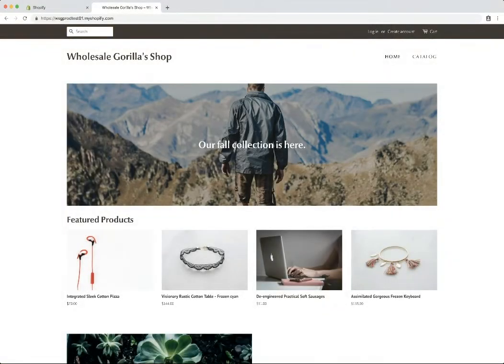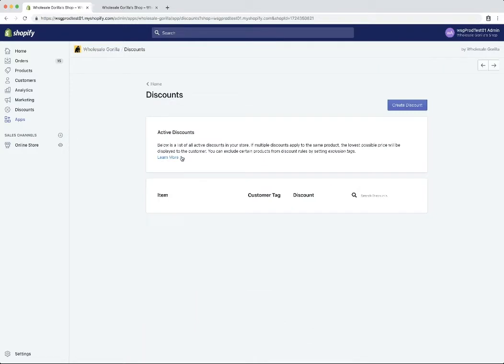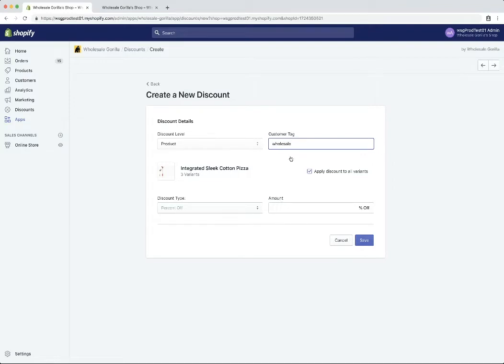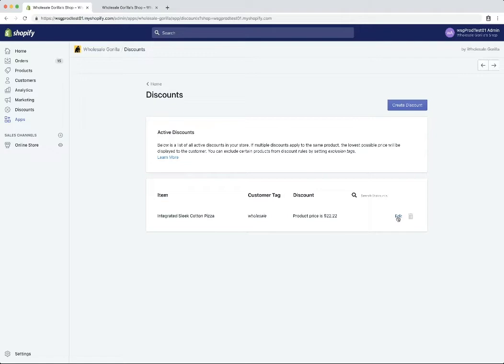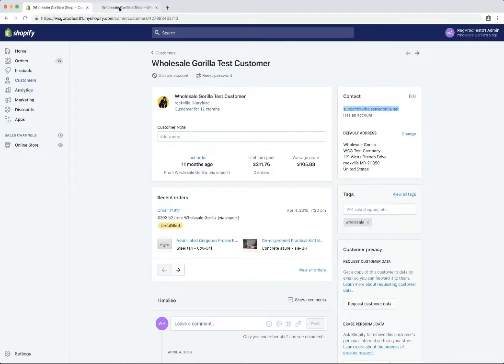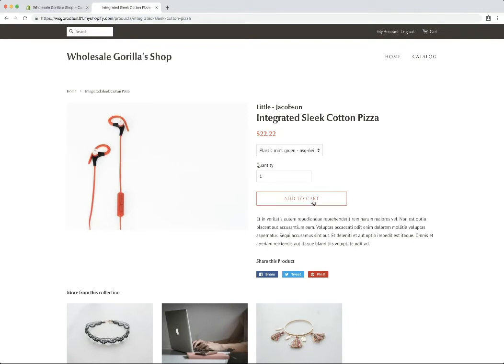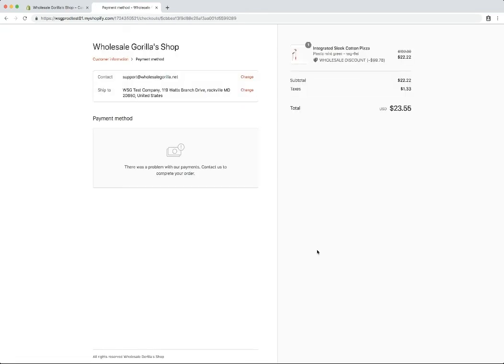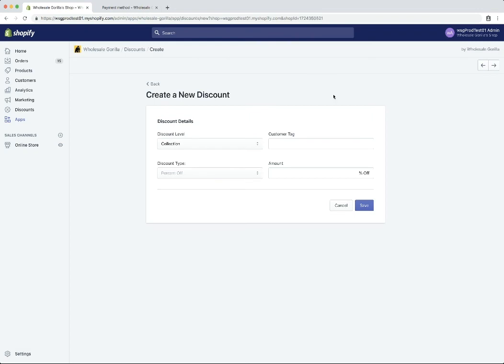Getting Started with Wholesale Gorilla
An overview of how to get the basics of the app up and running. Learn more about our full Getting Started process